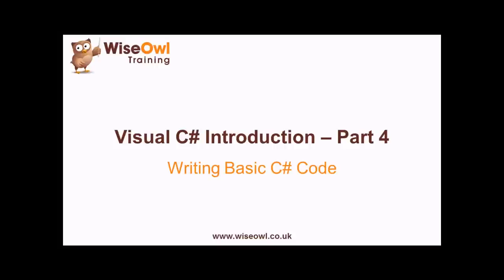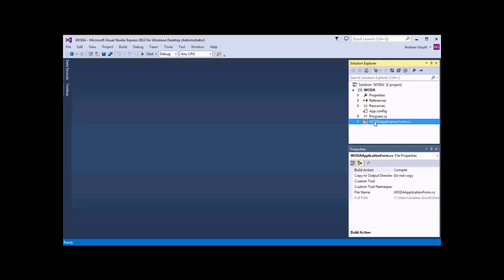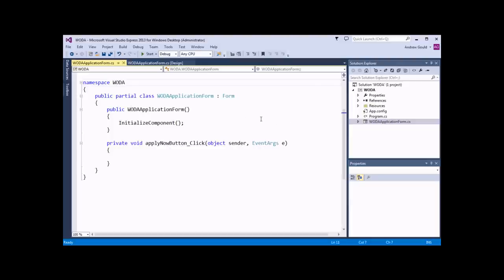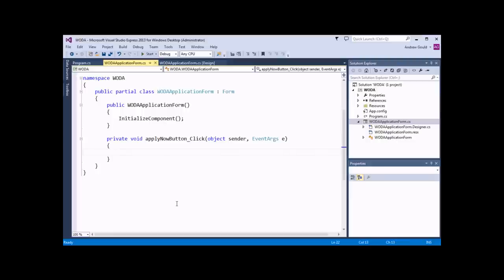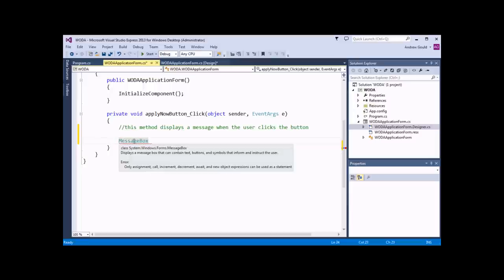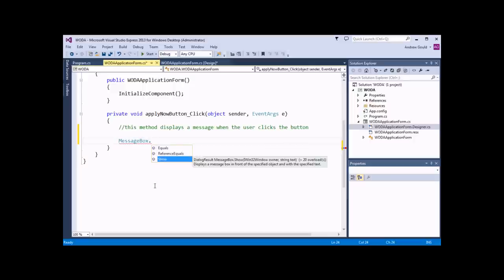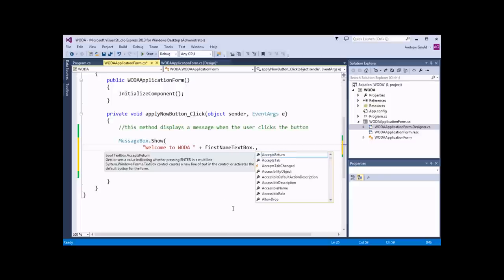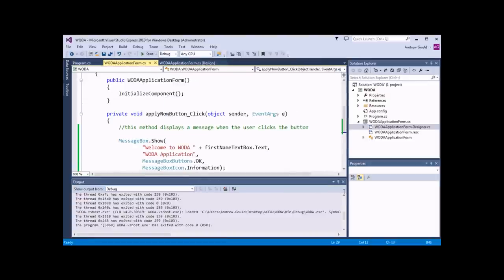C# Introduction Part 4 - Writing Basic C# Code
- Part 4 of the Basic Programming in Visual C# series shows you how to get started with writing very simple C# code. You'll learn about how to attach code to the events of a form using event handlers and how to write simple instructions using the IntelliSense list. You'll learn the basics of some important C# keywords such as Namespace, Class, Object, Method and Property and begin to understand how those things define the code that you write.